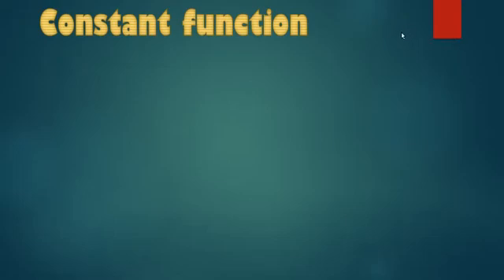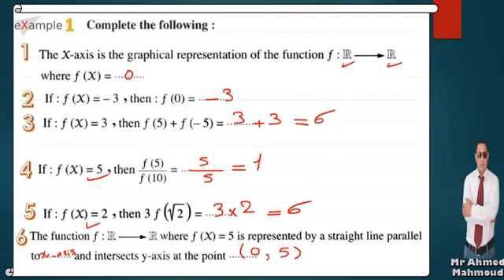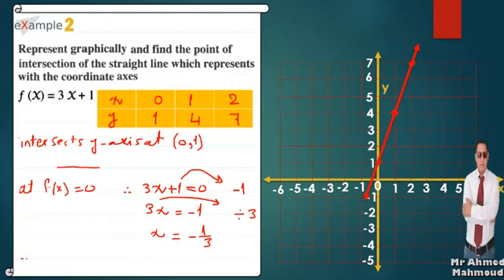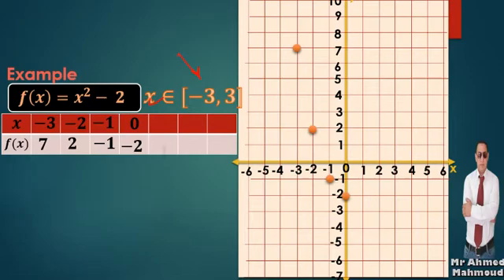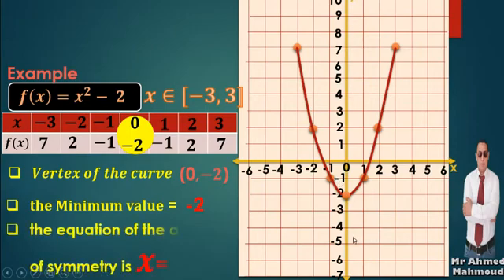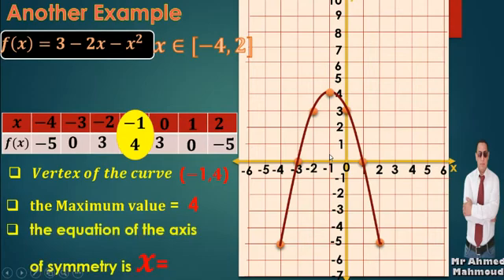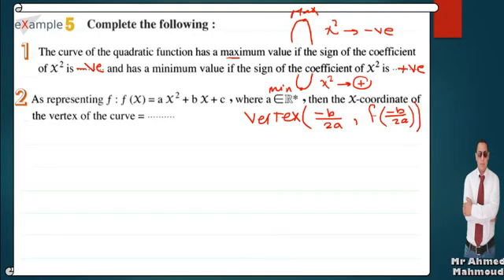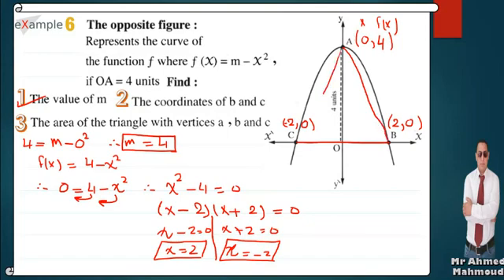Algebra 3rd prep 1st term unit 1 lesson 4 some polynomial functions